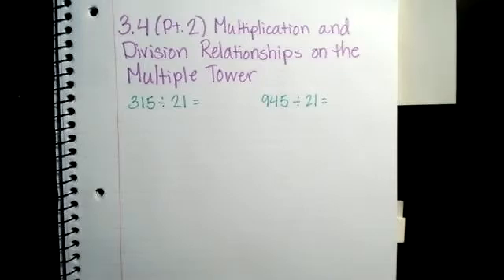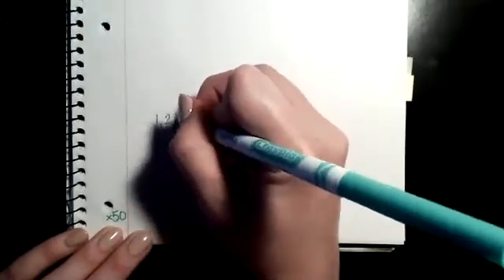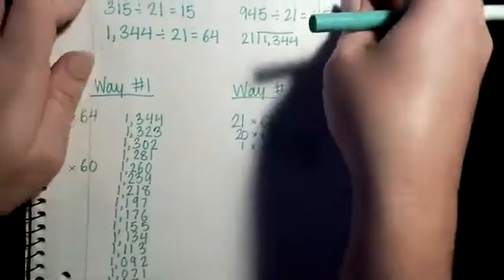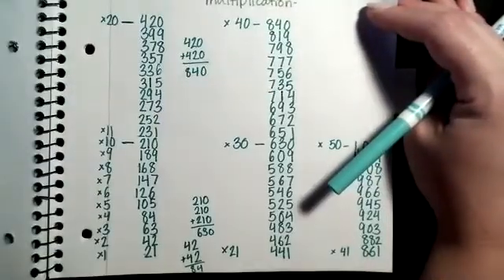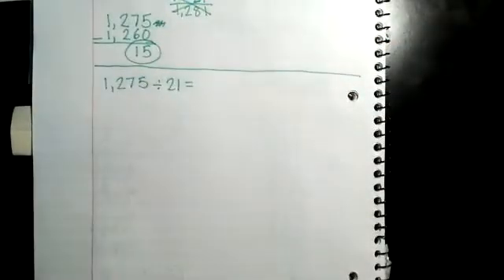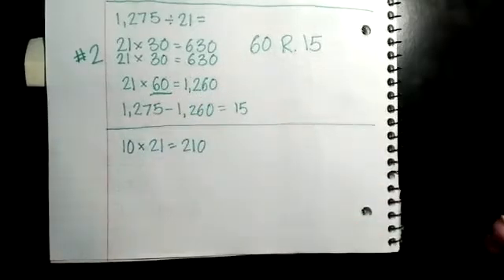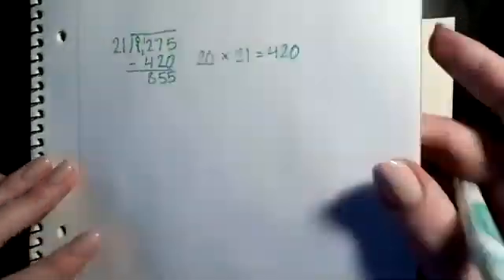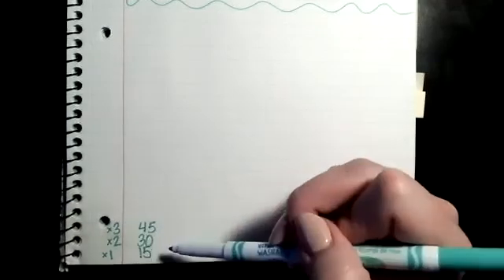Math Lesson 3.4 (Part 2)- Multiplication and Division Relationships on the Multiple Tower